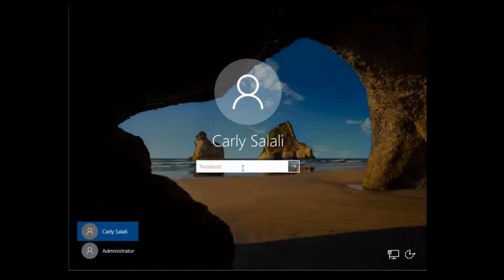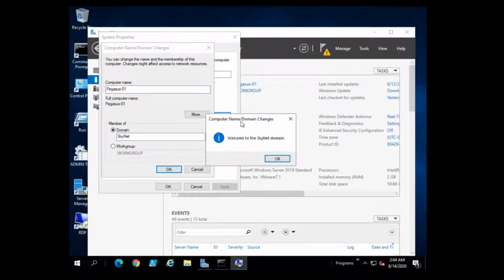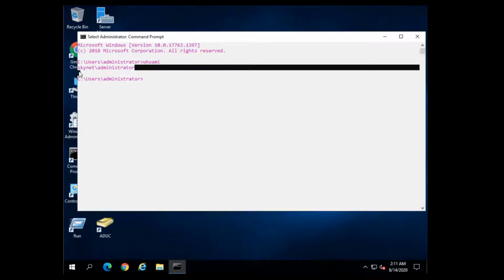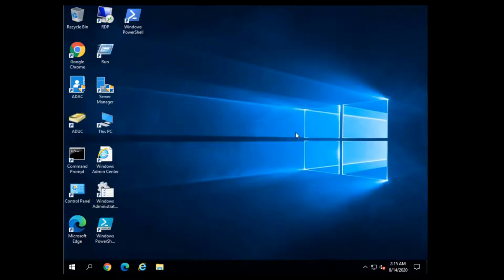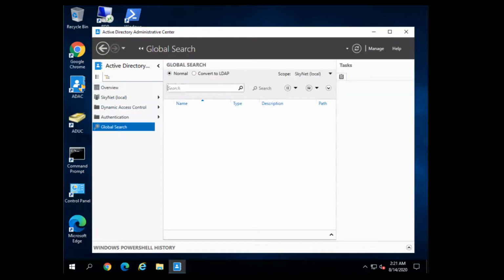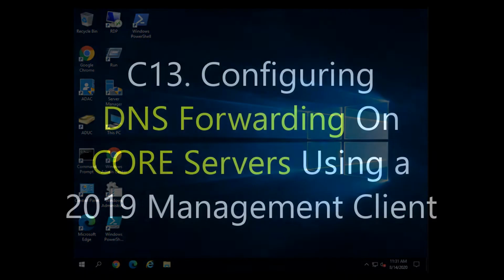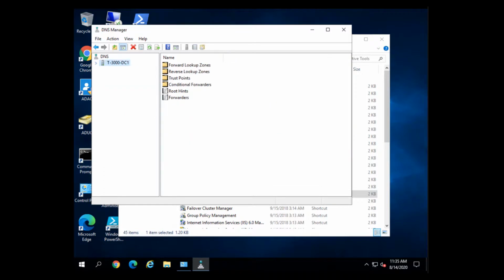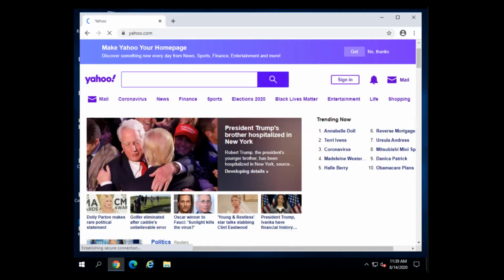Managing Active Directory and CORE Server Domain Controllers - 3 of 4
C. Setting Up a 2019 Management Workstation

  1. (00:37) Managing CORE Domain Controllers and AD With a 2019 Management Client
  2. (01:44)You could also argue? That Management Workstations are too important to have Dynamic IPs, and so should have Static IPs like servers so they do not lose connectivity to the hosts they manage in the event of DHCP failure. Give Management Workstation a STATIC IP
  3. (02:07) Configuring a Static IP
  4. (03:15) Joining the DOMAIN as a Member Server or WorkStation
  5. (05:07) Signing in LOCALLY vs. Signing into the DOMAIN on a
     Member Server Joined to Active Directory
  6. (06:42) Configuring the New Active Directory User Logon Profile
  7. (08:46) Creating a Domain Admin Account to Manage Active Directory With Using ADUC
     Hiring the IT Genius Twilight Sparkle
     (09:23) Twilight Sparkle - Domain Admin Extraordinaire
     (10:34) Twilight Sparkle - Patron Saint of Nerds
  8. (12:45) In Previous Videos We Downloaded and Installed Windows Admin Center.
     Now We Only Need to Configure it for our Domain Admin Twilight
  9. (14:13) Installing the Active Directory Extension in Windows Admin Center
 10. (15:36) ADUC and ADAC
 11. (17:31) Setting up DNS Forwarding On CORE Domain Controller
      ADI DNS Servers Using a Management Client
 12. (17:59) Installing Remote Server Administration Tools On a 2019 Management Client
 13. (20:27) Configuring DNS Forwarding On CORE Servers Using a 2019 Management Client
 14. (26:08) Configuring Clients to Use a Secondary Auxillary DNS Server for Fault Tolerance

Sincerely,
The POSHY Bard